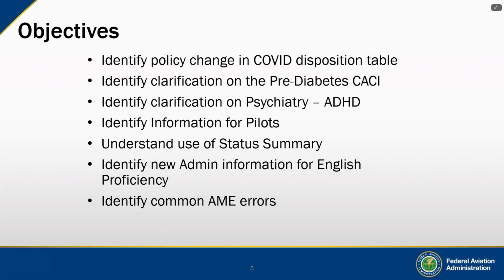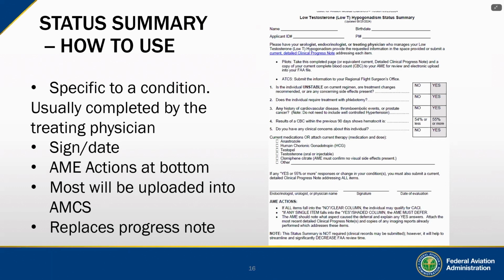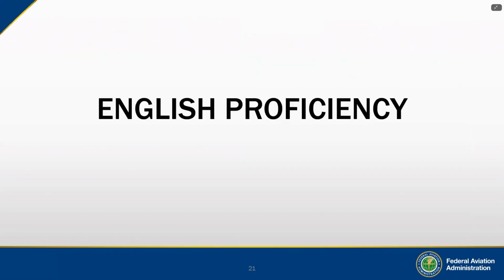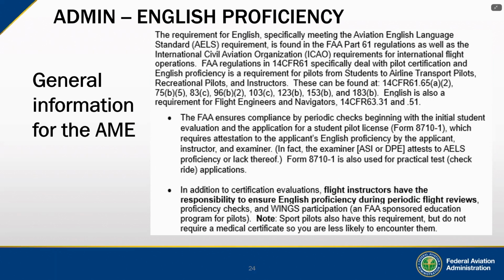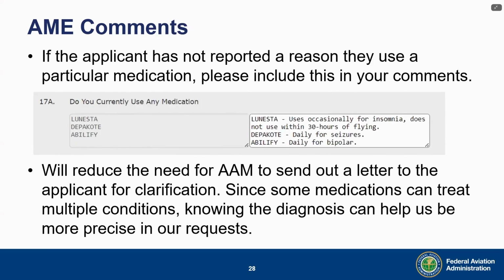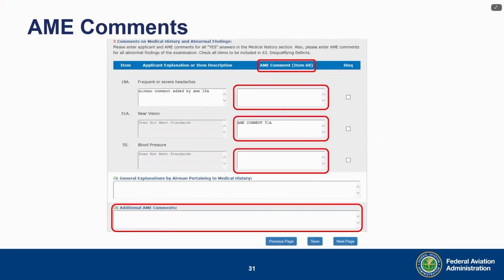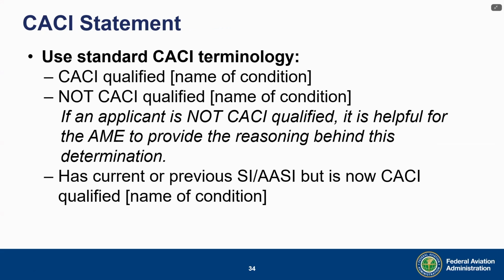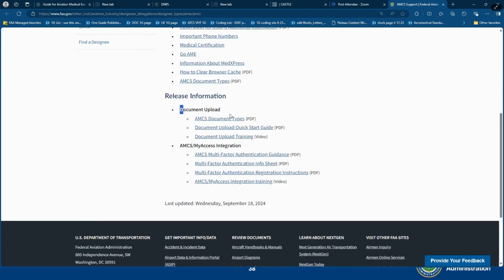AME Guide Grand Rounds – October 2024 Session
Discussion of updates to the AME Guide for October 2024.